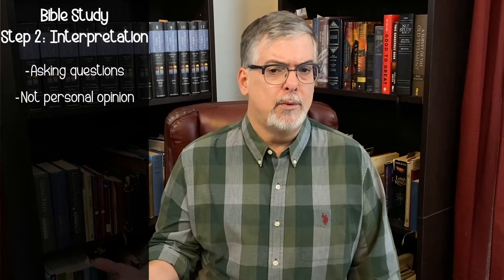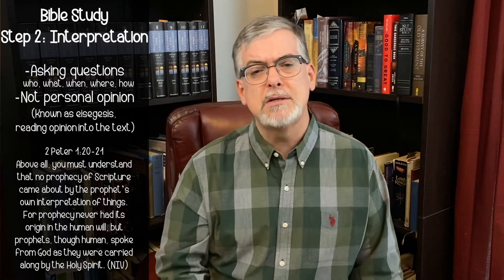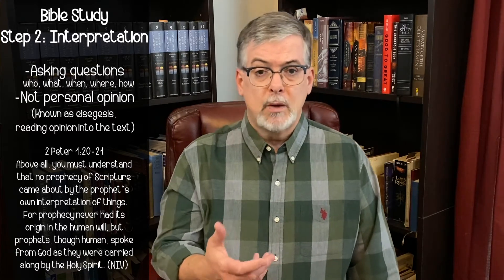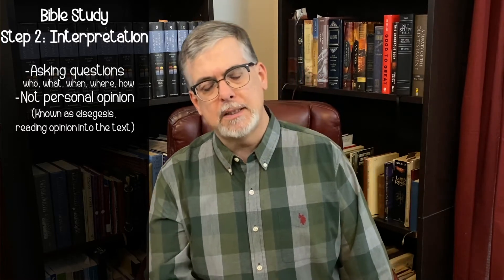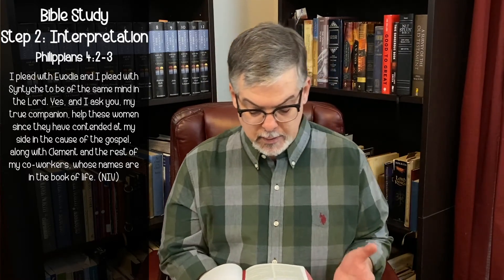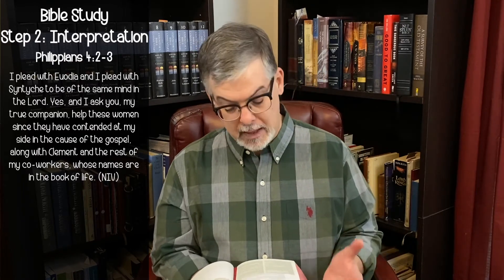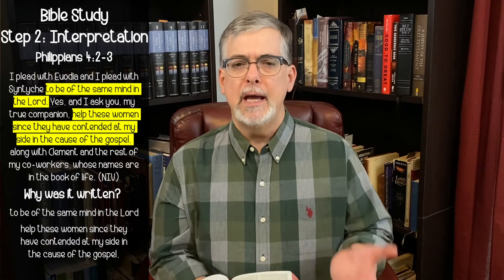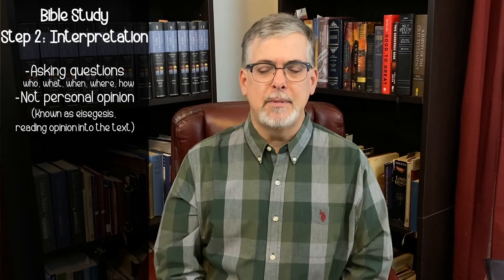How Do I Study the Bible? Step 2: Interpretation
The second step in Bible Study is interpretation. Unlike its common connotation of personal opinion, interpretation is mainly asking questions about the text and looking to the text for answers. It doesn't consist of each person's opinion of what the text is saying to them.
Interpretation is a wonderful step for people who like questions.
Who wrote the verses?
When were they written? Before or after Jesus? Before, during, or after the exodus and exile?
Why was the author writing? What was the purpose?
In the video, we'll answer these questions as we follow along with a passage from the Bible.

Pinterest (find graphics free to download): Bibleonthegowithdrdan
C.S. Lewis Bible
Kids Fire Bible
Spurgeon Study Bible
Faithlife Study Bible

Bible Reference
Strong's Exhaustive Concordance
Synopsis of the First 4 Gospels
Devotionals
Morning and Evening